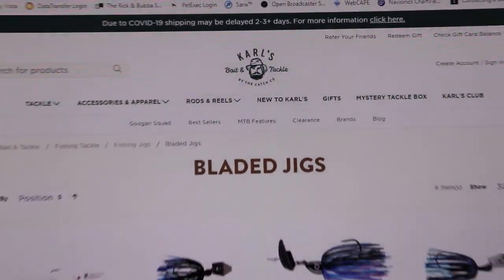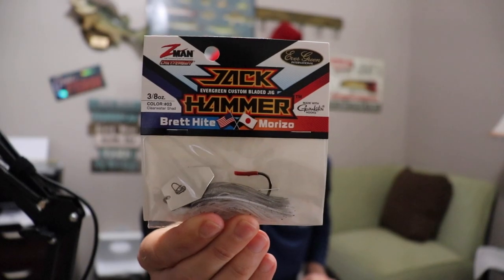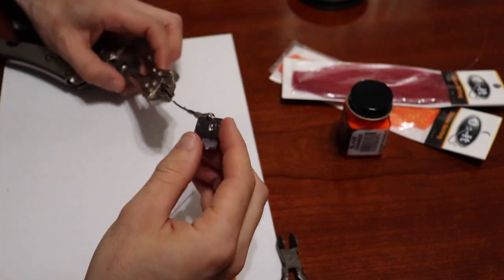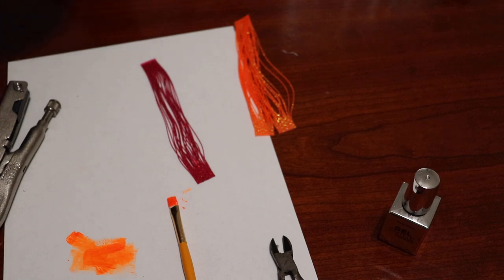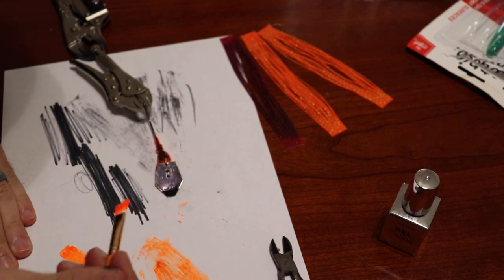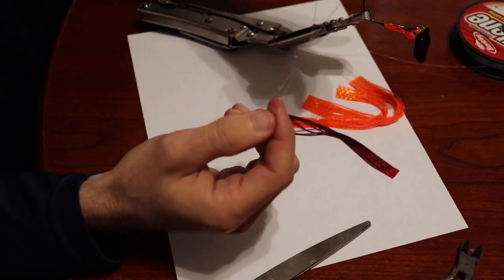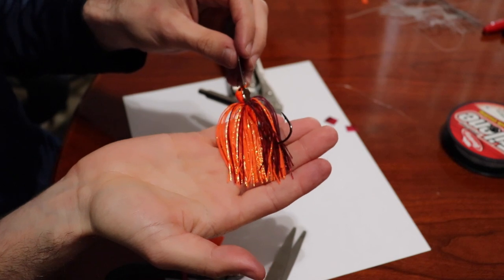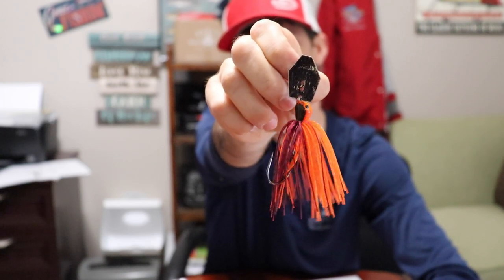DIY FIRE CRAW Chatterbait (CHEAP and EASY) | MAKE YOUR OWN | B Fishing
I am tired of wait to purchase the hard to find Jackhammer Chatterbait in FIRE CRAW and I dang sure am not paying $75 on EBAY. So, lets do it ourselves for cheap. It is so easy.

WINNER OF UFC Fighter Baits: Troy Crawford